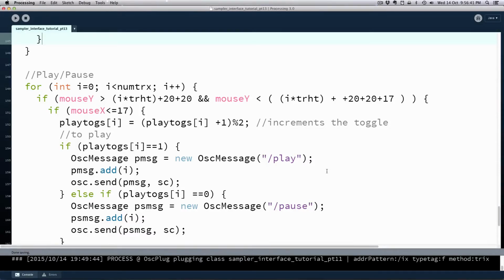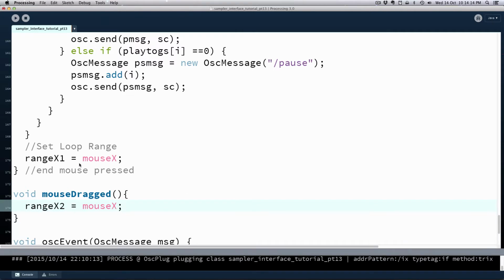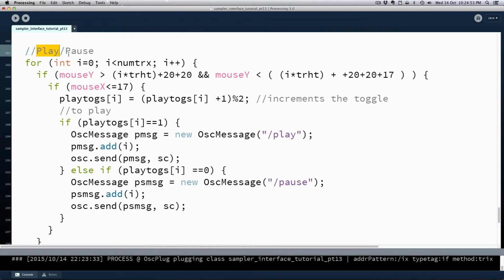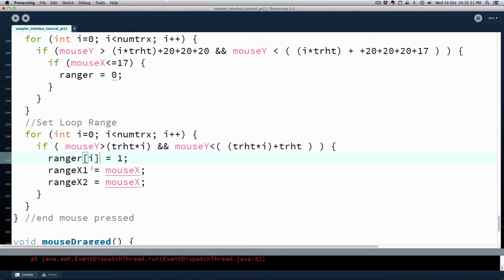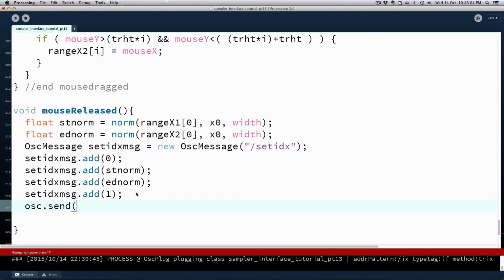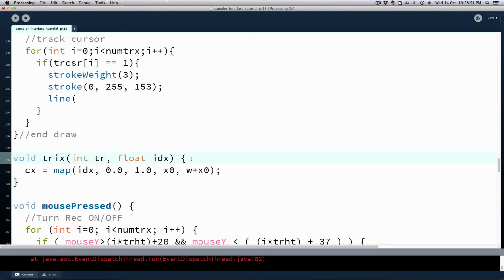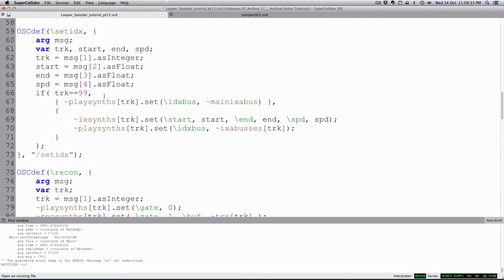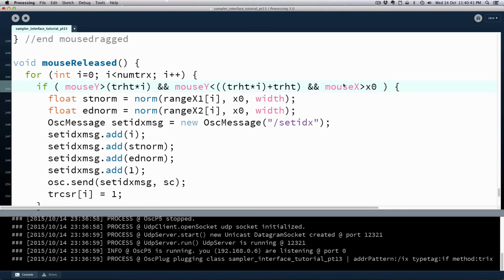Interactive Digital Audio Project - Sampler/Loopstation - Part 13 - Loops, Processing